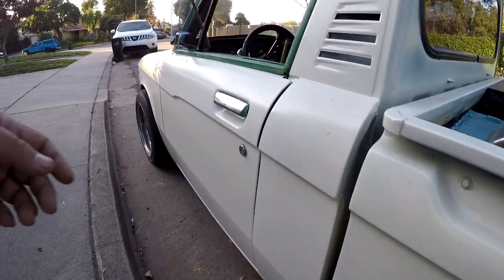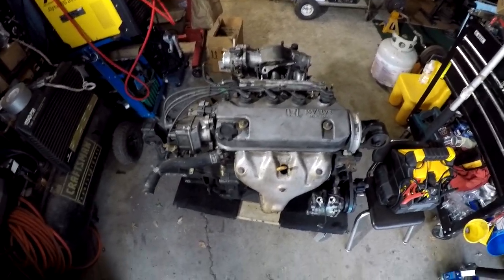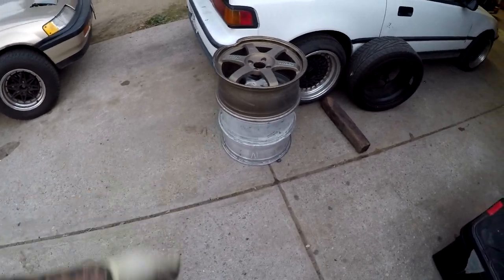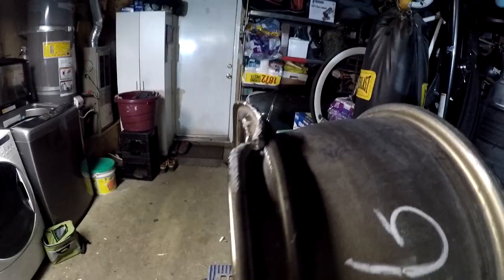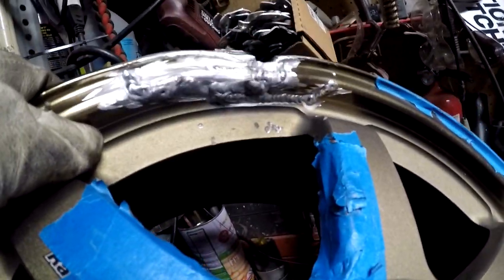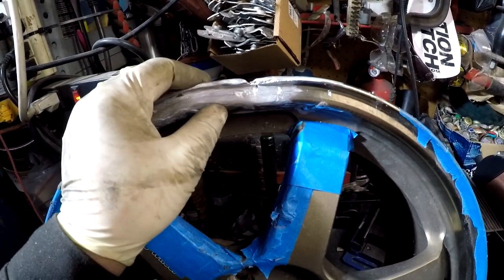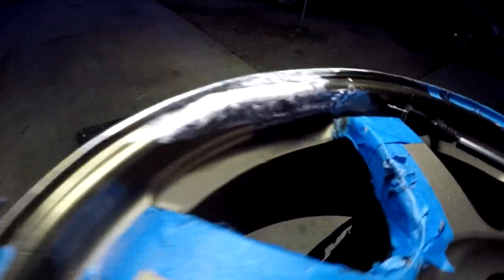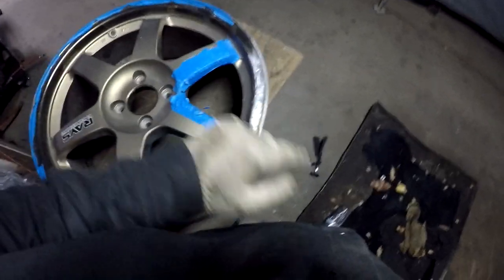Volks TE37 & Wedsports TC05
Repaired a single TE37 and scored wedsports TC05s for doing the job!